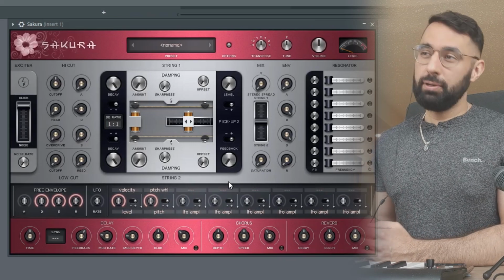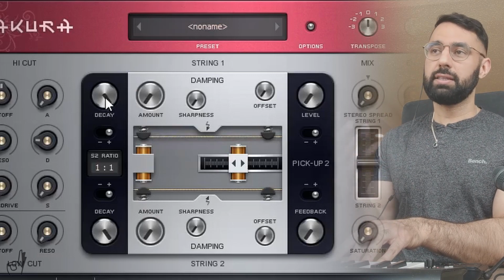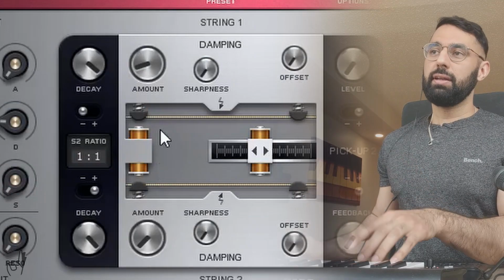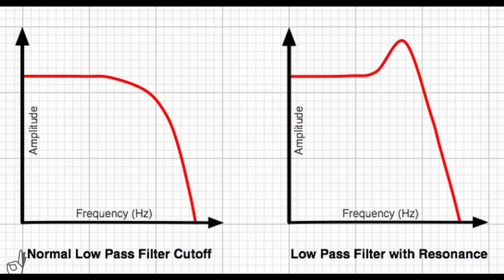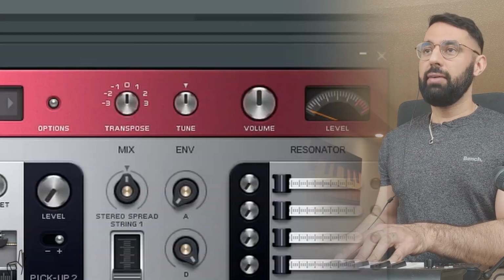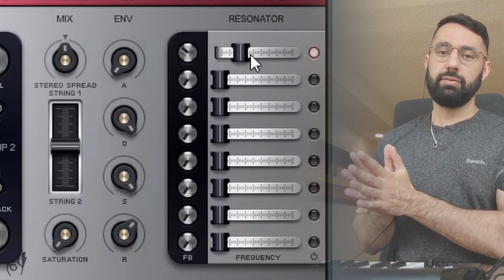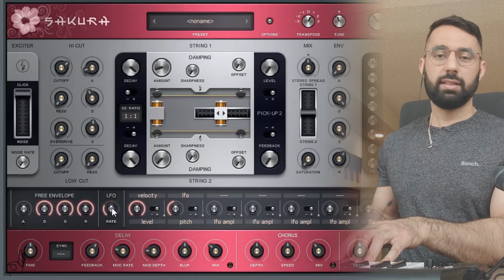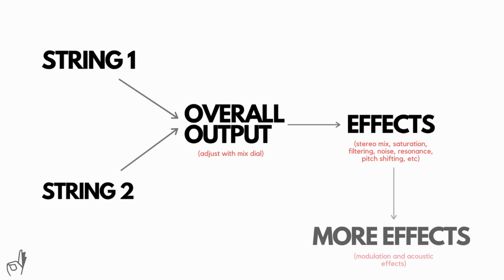HOW TO USE SAKURA IN FL STUDIO